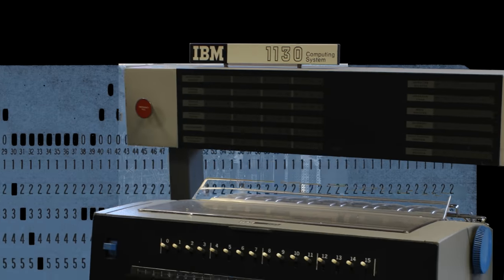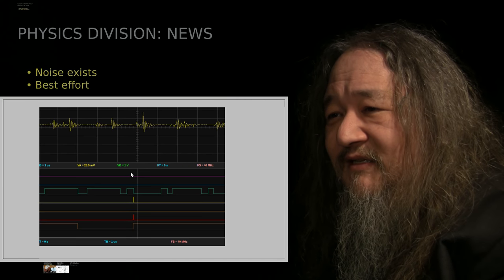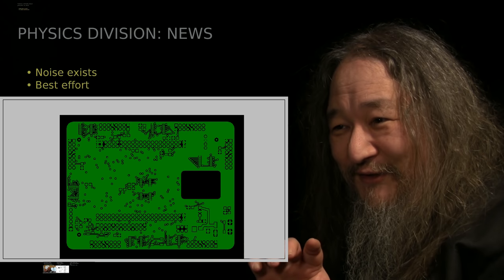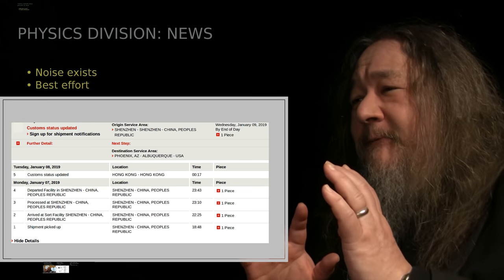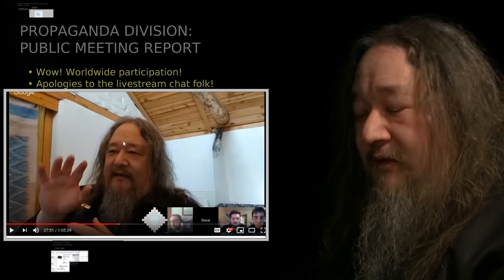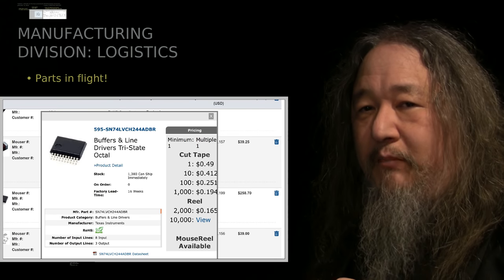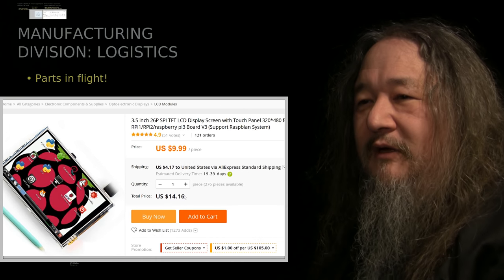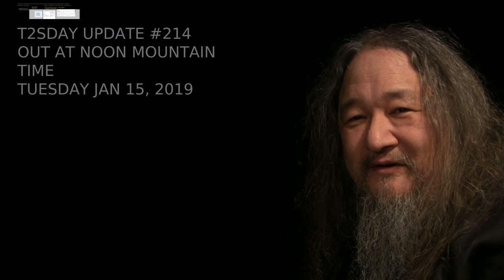Buying Time - T2sday Update 213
Board revisions to improve signal integrity, buying boards from PCBWay and parts from everyone, and haggling over LCD prices on AliExpress, in the fourteenth episode of T2sday Updates.